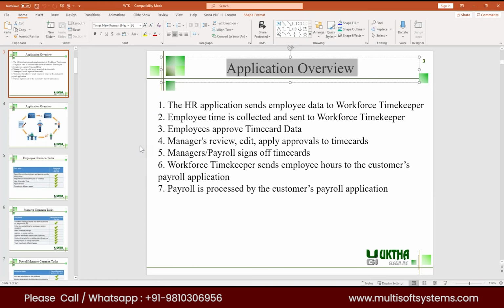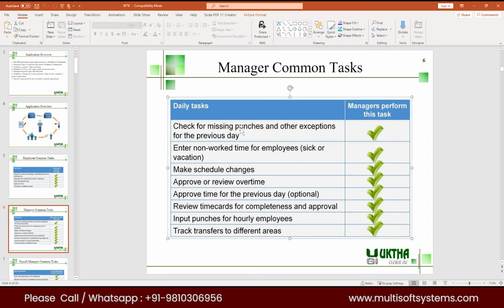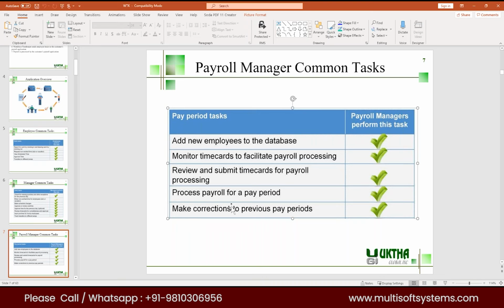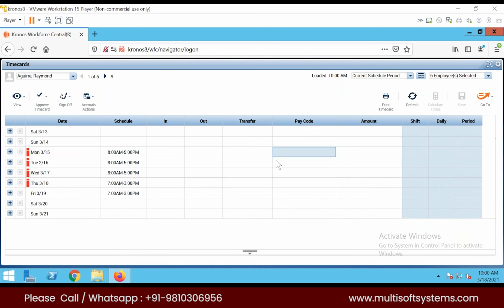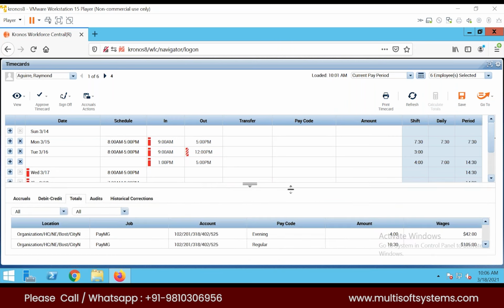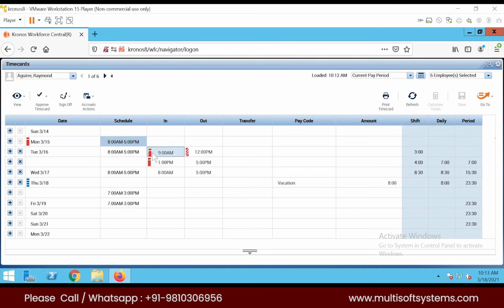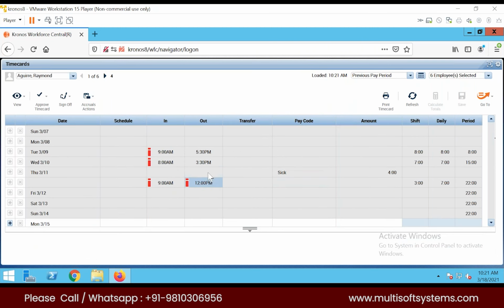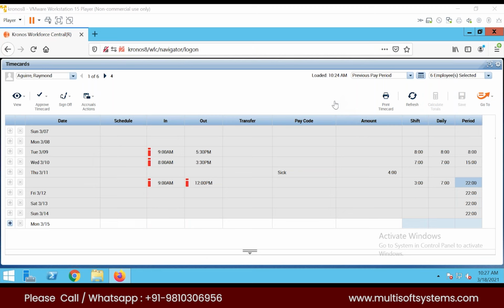KRONOS Training - Overview - Multisoft Systems